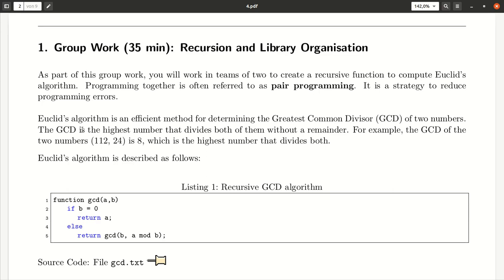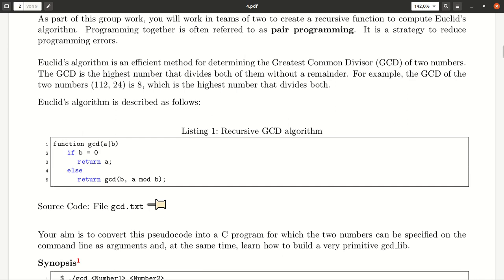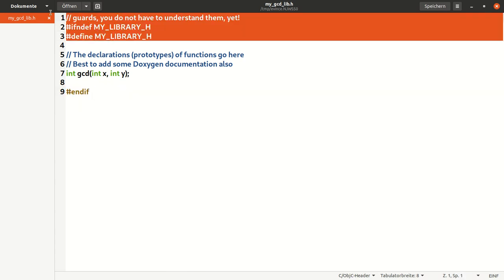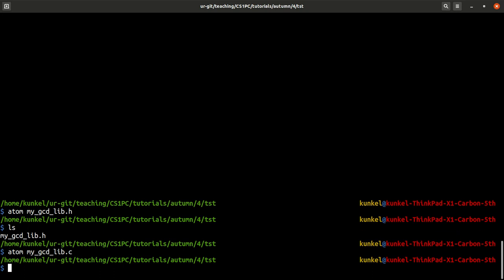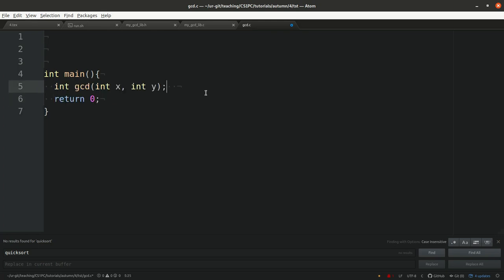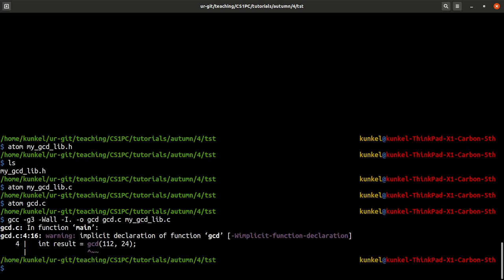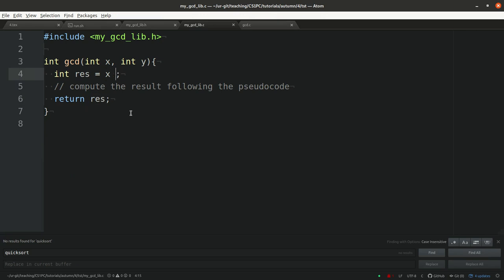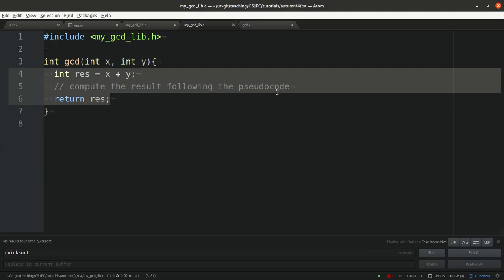Week 4-1 Tutorial - Group Work Recursion and Library Organisation